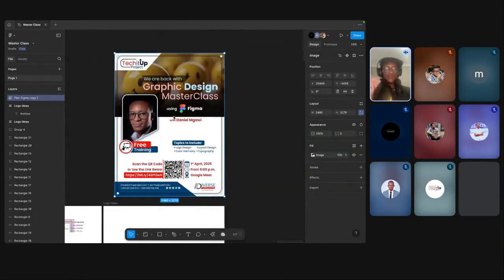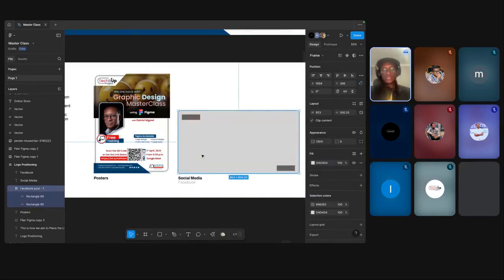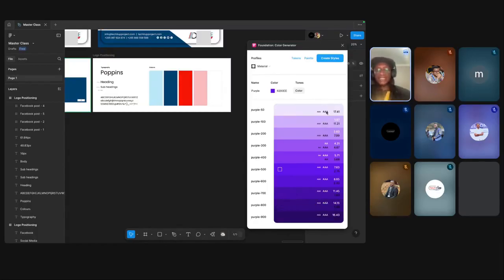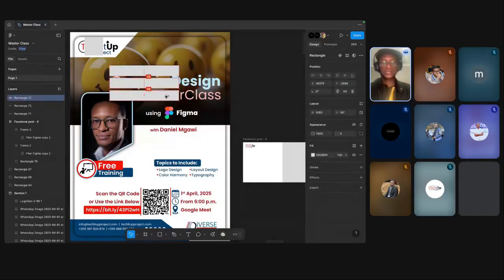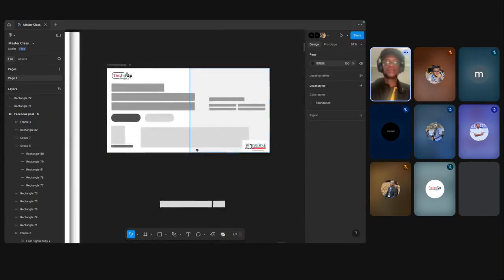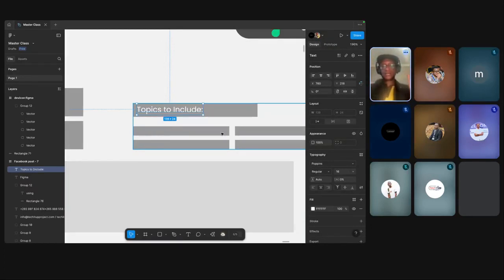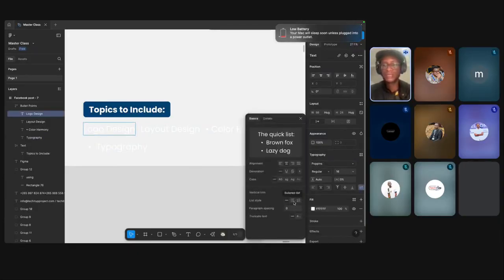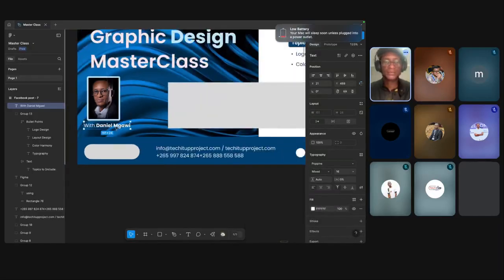Graphic Design Master Class using Figma with Daniel Mgawi Part 3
This session focuses much on the actual design. Daniel redesigned the original Tech-it-Up flier.